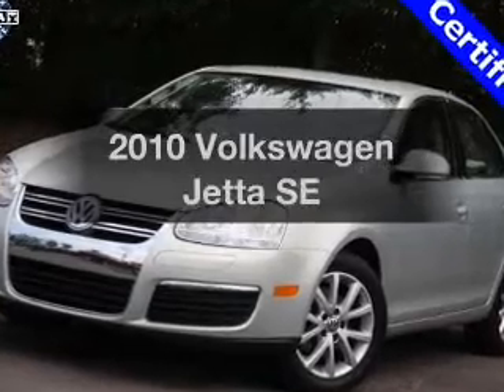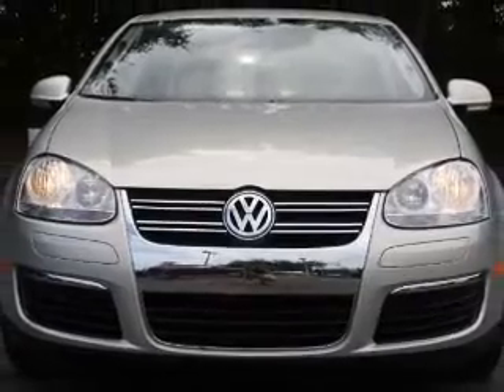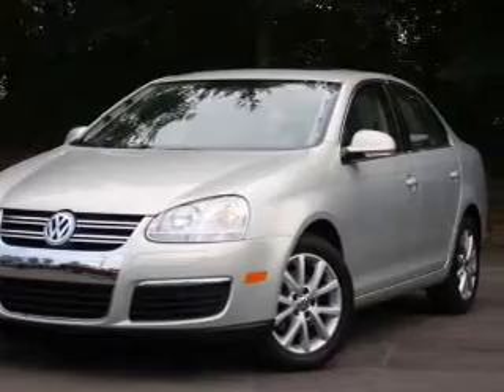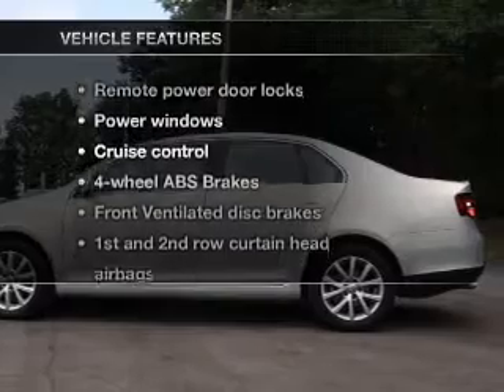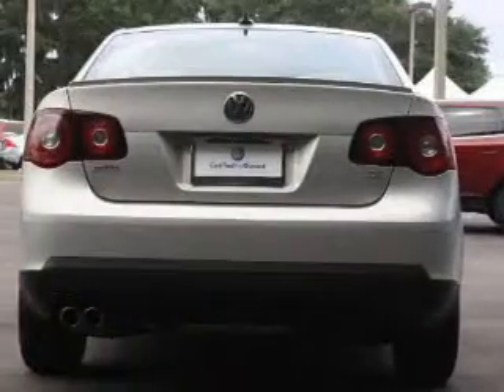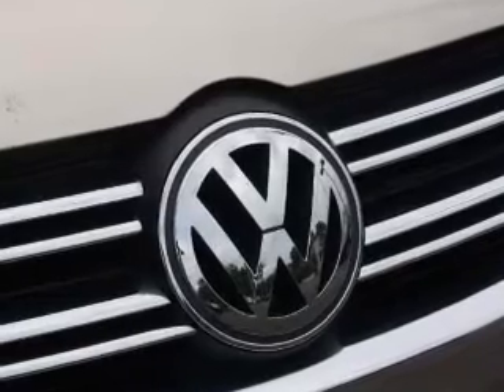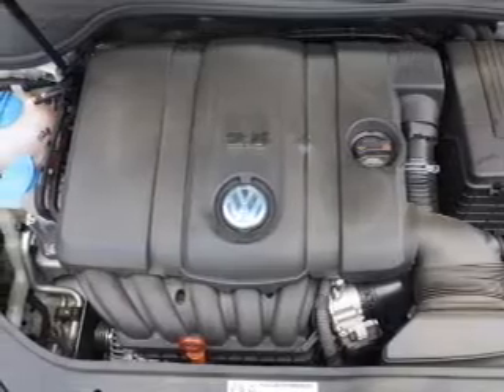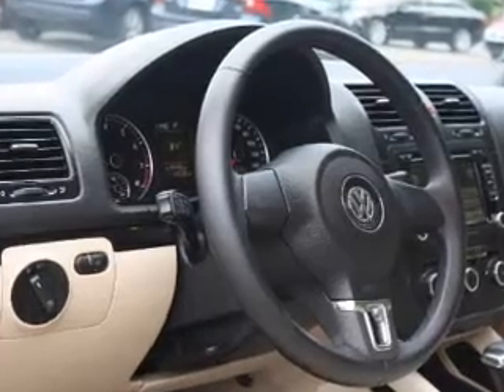2010 Volkswagen Jetta - Tallahassee FL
Year: 2010
Make: Volkswagen
Model: Jetta
Trim: SE
Engine: 2.5 liter inline 5 cylinder 20 valve
Transmission:
Color: Gold
Mileage: 22629
Address:
3705 W. Tennessee Street